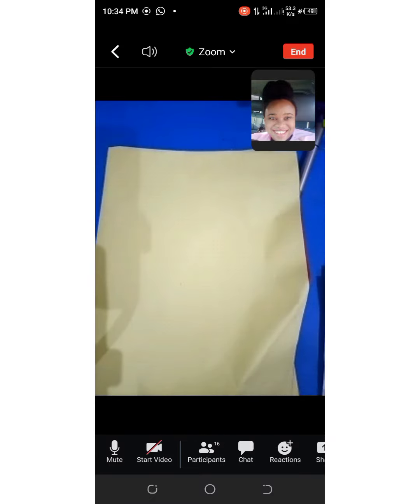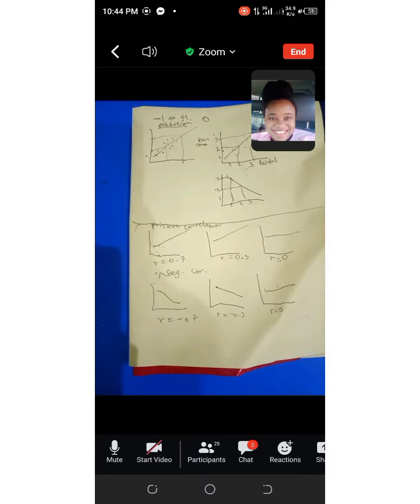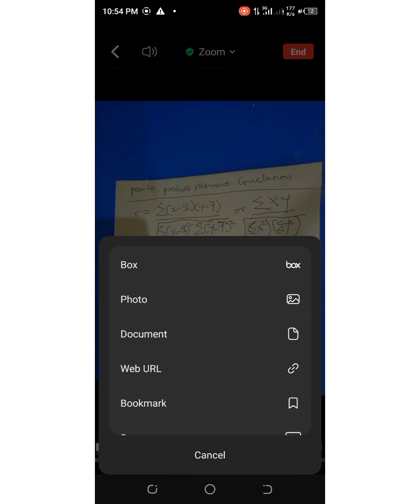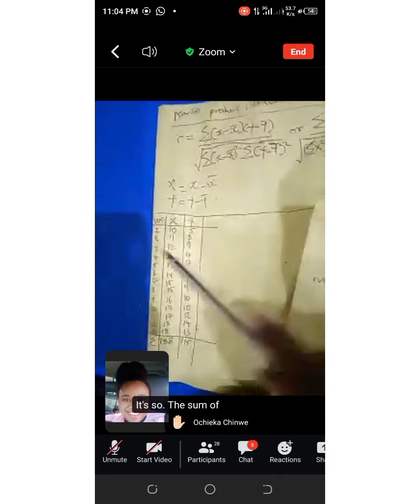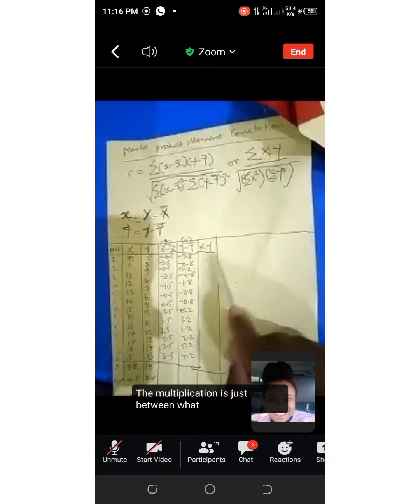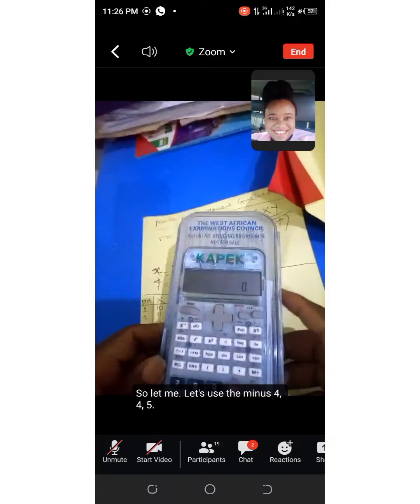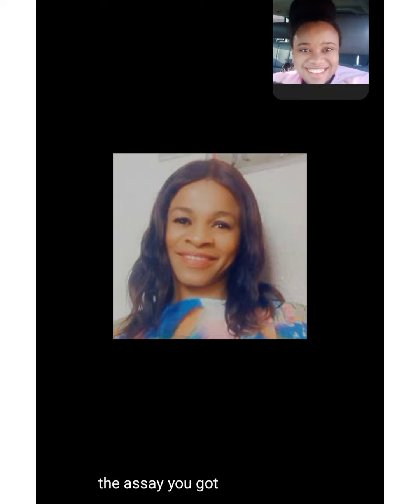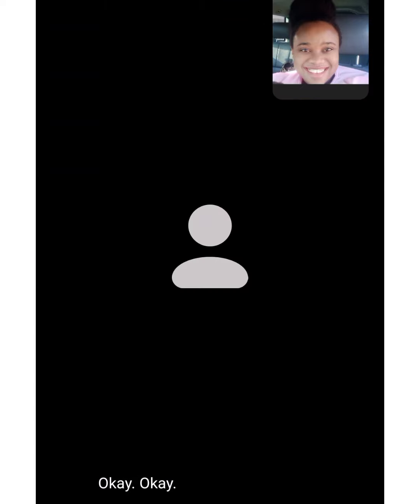EDU723. BASIC RESEARCH METHODOLOGY. TOPIC:CORRELATIONAL COEFFICIENTS. Taught by Shallom